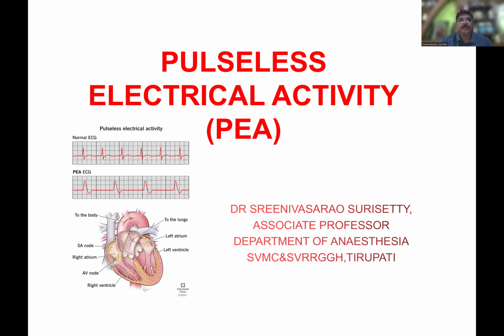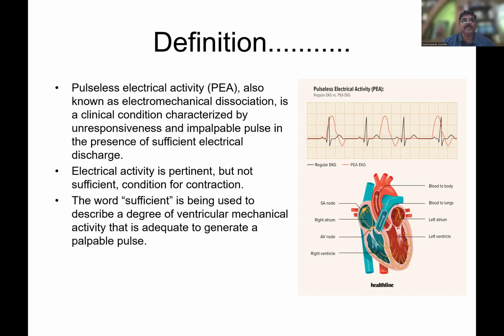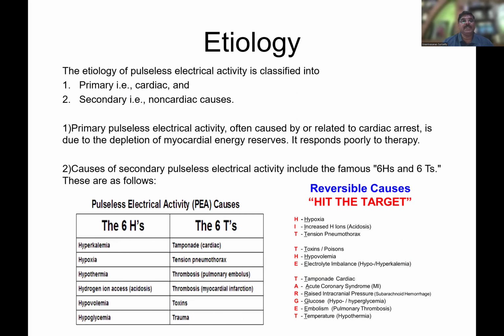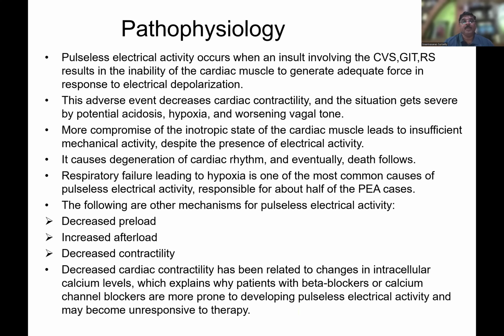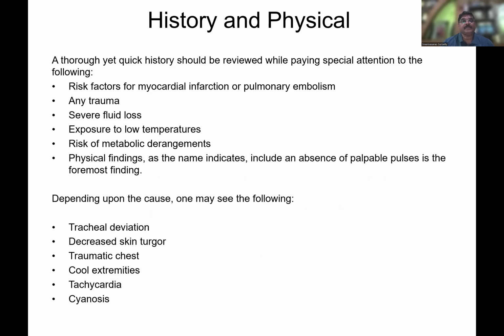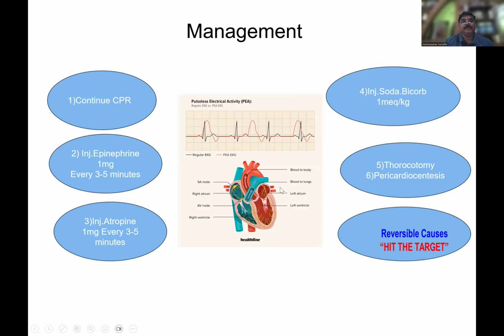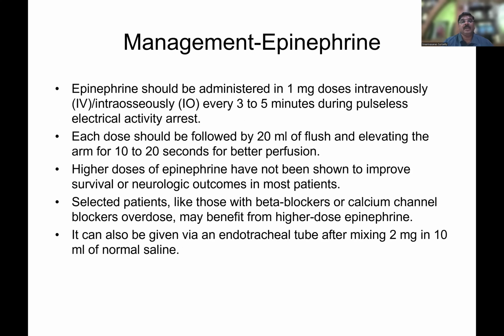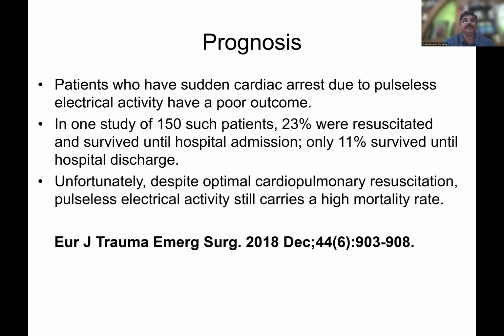PULSELESS ELECTRICAL ACTIVITY -DEFINITION,DIAGNOSE, ETIOLOGY, MANAGEMENT